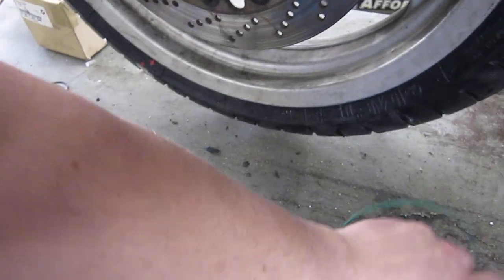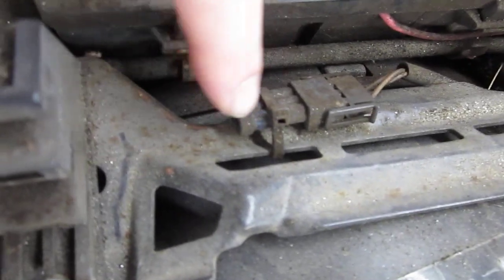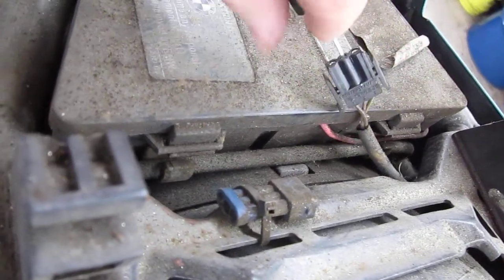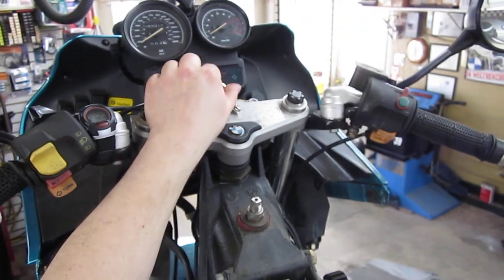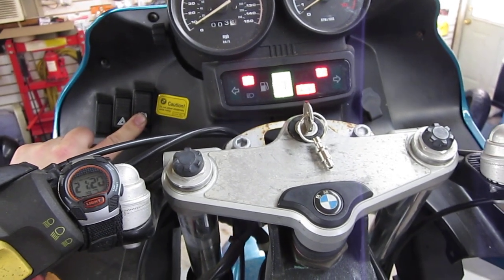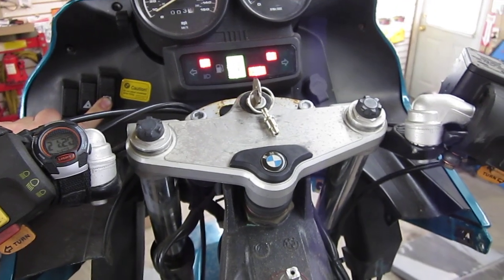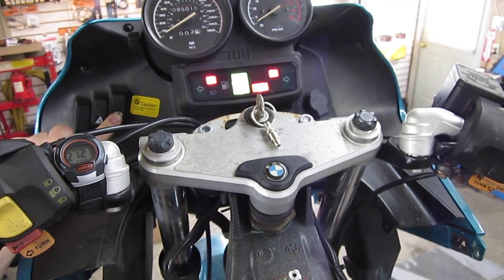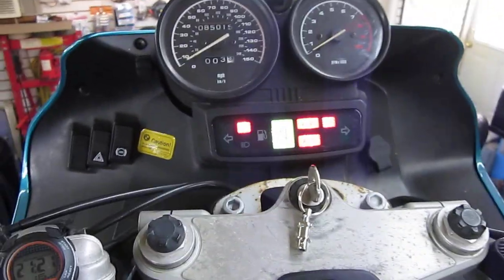BMW Service - Clearing a fault from BMW ABS I & ABS II systems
How to clear a fault from your BMW motorcycle with ABS I or ABS II. Affordable Beemer Services LLC Manchester, New Hampshire USA